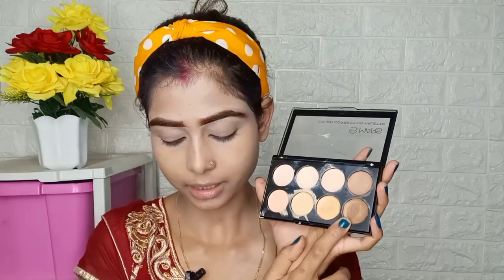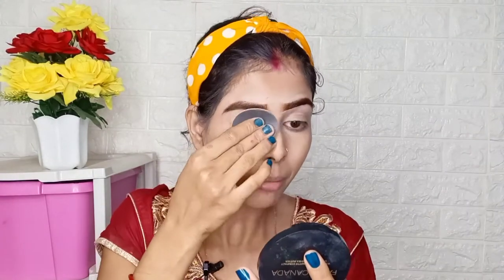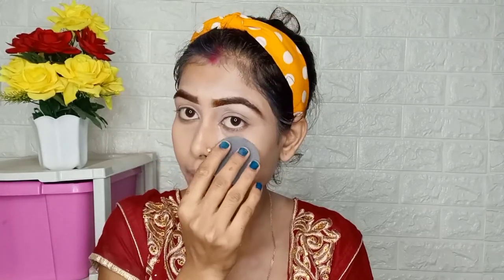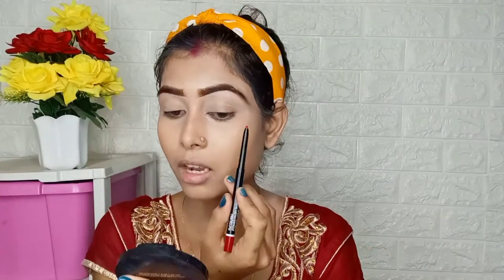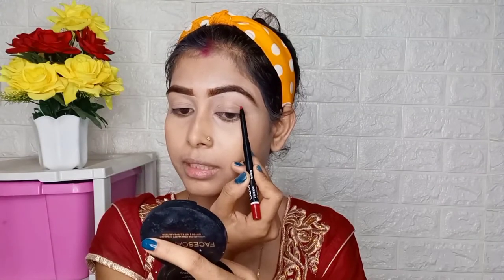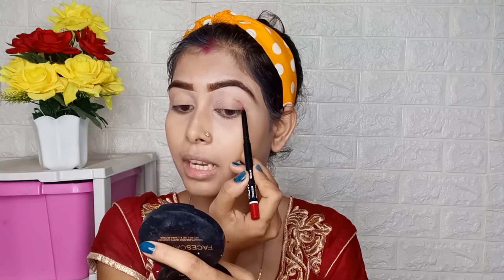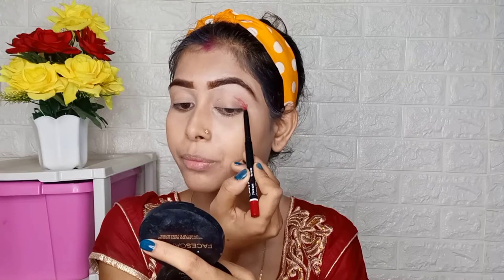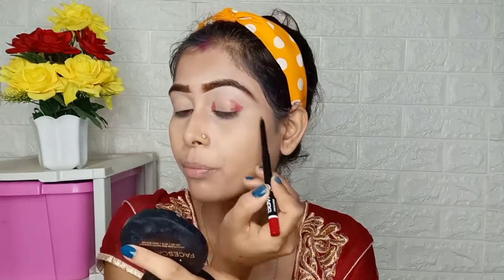100% Waterproof Mars Cosmetic One Brand Makeup Tutorial/no Foundation & Eyeshadow Palette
100% Waterproof Mars Cosmetic One Brand Makeup Tutorial/no Foundation & Eyeshadow Palette

#100%waterproof
* ALL PRODUCT LINK👇👇👇👇👇👇👇
*Take a look at this MARS Ultra Fine Smudge and Water Proof Sketch Eyeliner 1.5 ml on Flipkart
*Take a look at this MARS 24 h Concealer, Mutlicolor Bundle With Highlighter & Contour Stick, Matte Concealer on Flipkart
*Take a look at this MARS Pore Cure Long Lasting Makeup  Primer  - 30 ml on Flipkart
bye bye.